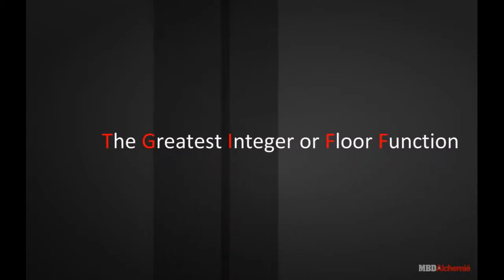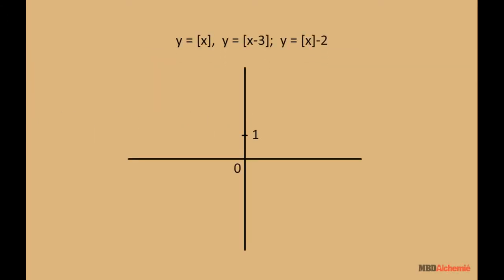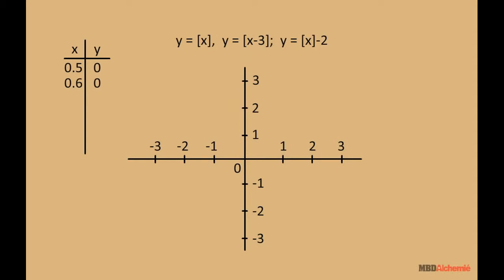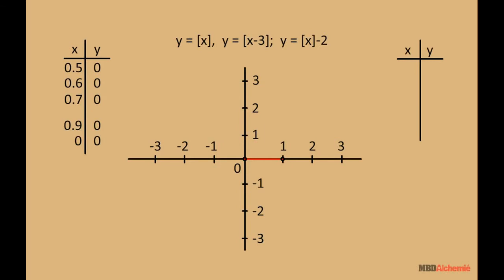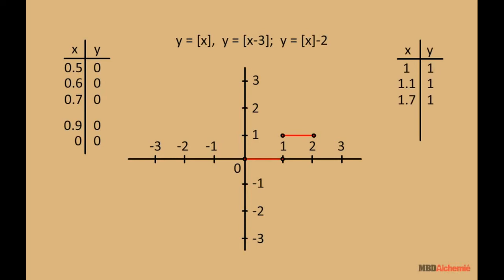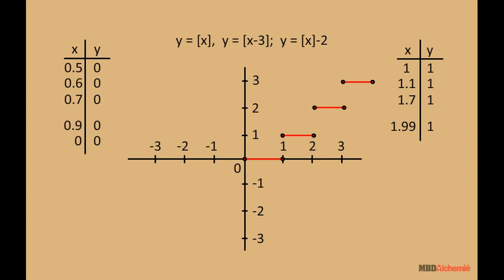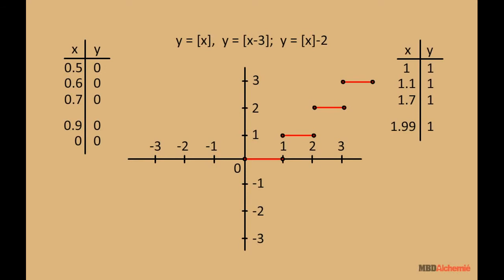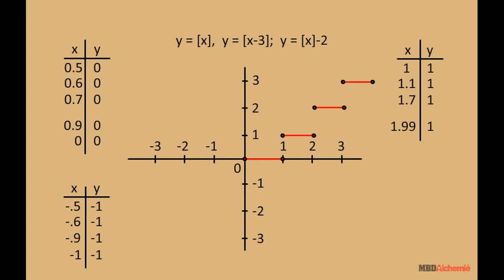Greatest Integer Function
Definition and graphical representation of greatest integer function.